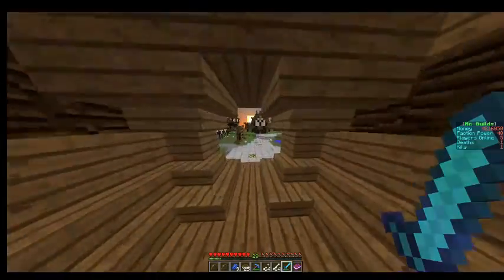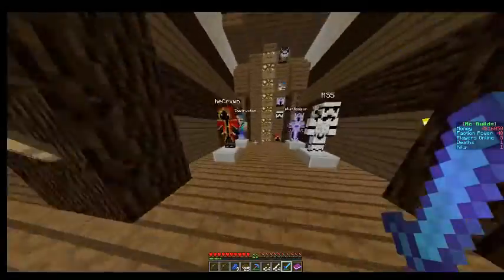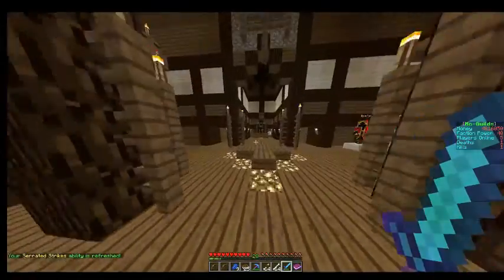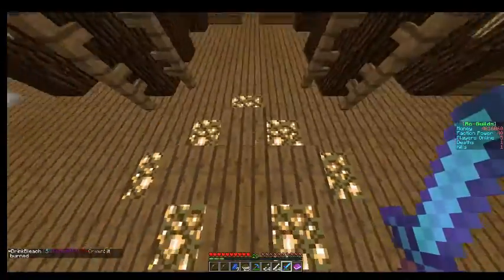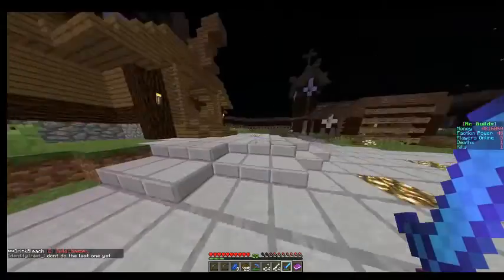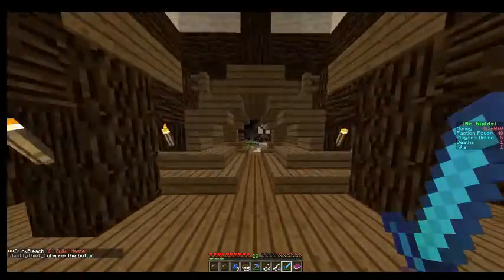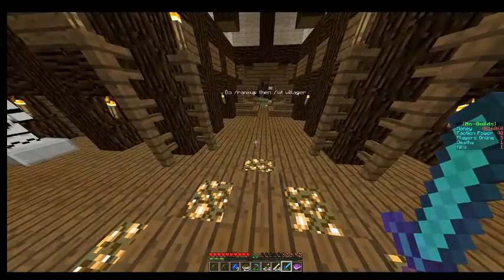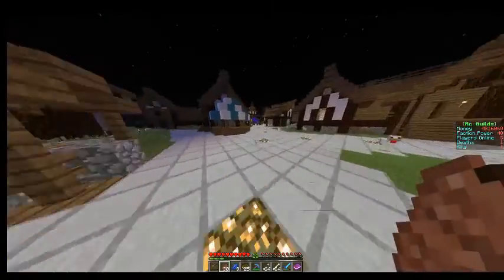Minecraft Server Advice | Staff and Spawn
I know I'm not a server owner, but I used to be. So I'm making this video because my older video is outdated.
Feel free to come hangout and play!